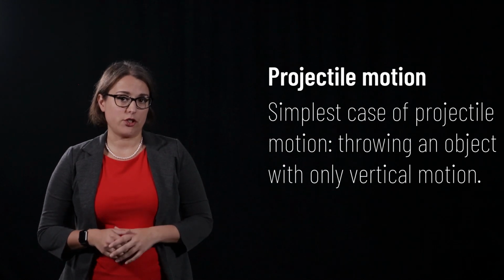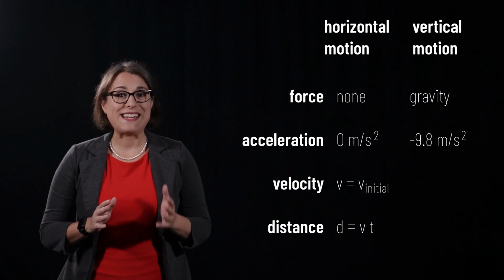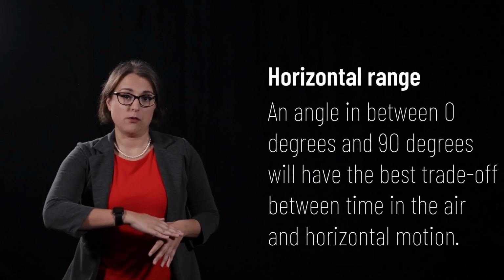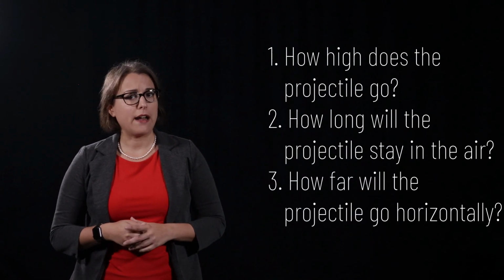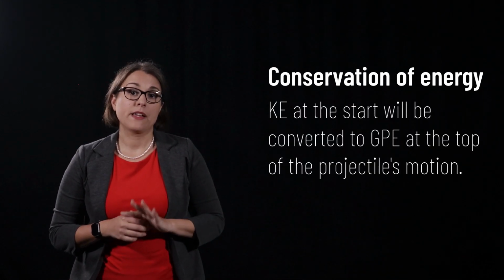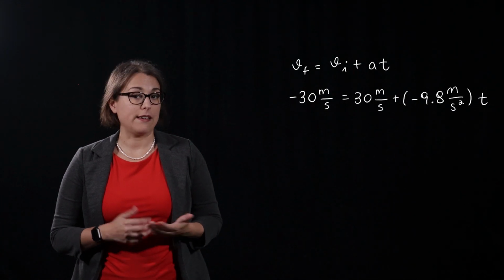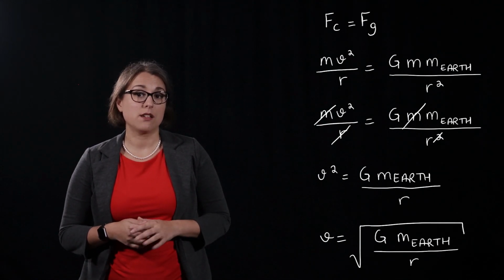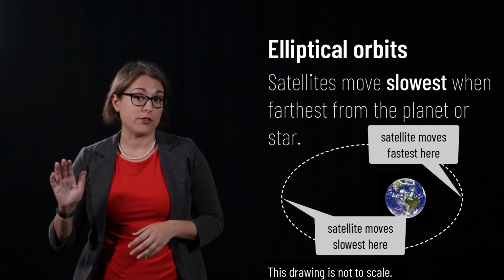Lecture 10: Projectile & Satellite Motion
Learn all about ballistics: the study of projectile motion! This video explains the physics of projectile motion and describes how to use kinematics and conservation of energy to solve projectile motion equations.

0:00 - Introduction
0:44 - Projectile motion
7:41 - Solving projectile motion equations
14:15 - Satellites and orbits